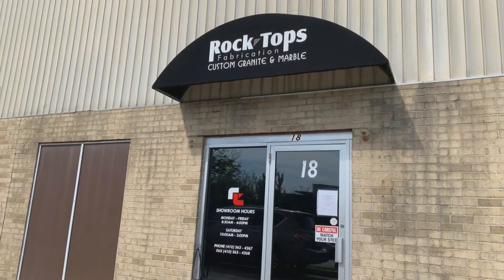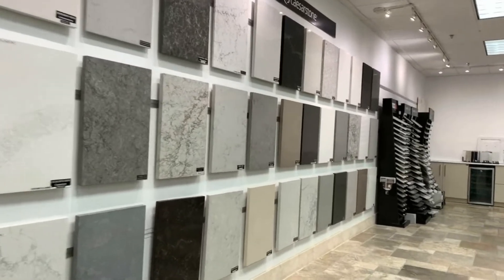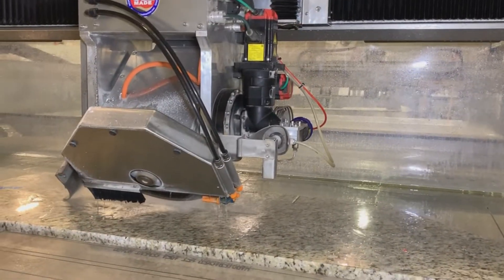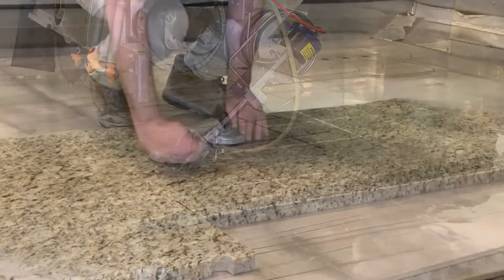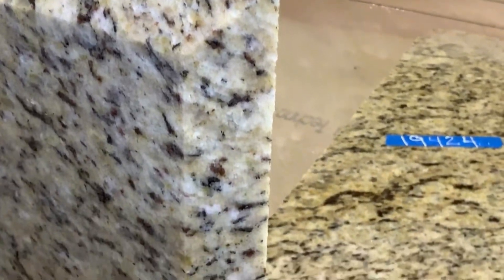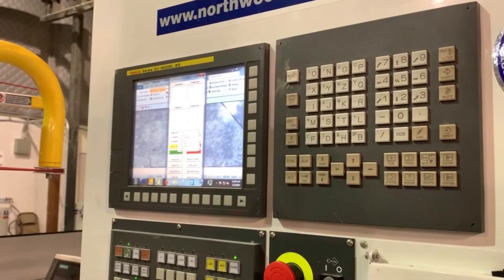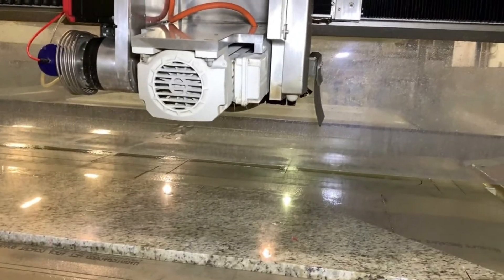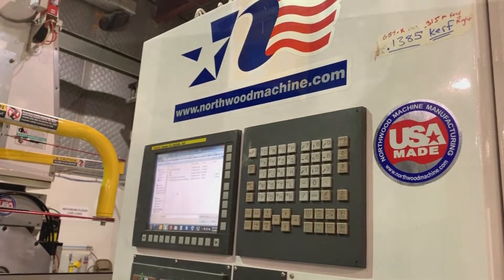Rock Tops Fabrication Waterjet Cutting With Northwood Raptor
Rock Tops Fabrication is a Northwood Machine Partner.  They are fabricating with the Northwood Raptor combination waterjet and NW138 Router.
Powered by KMT Waterjet pumps and cutting heads.